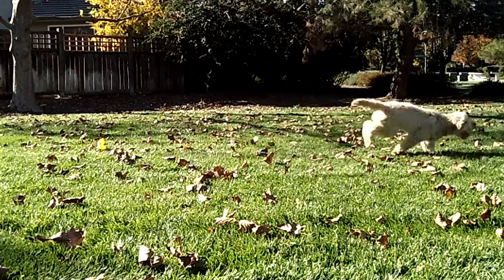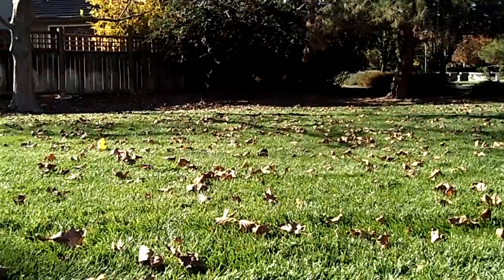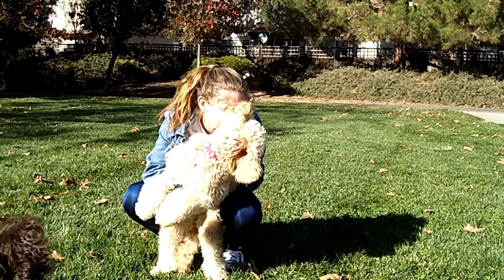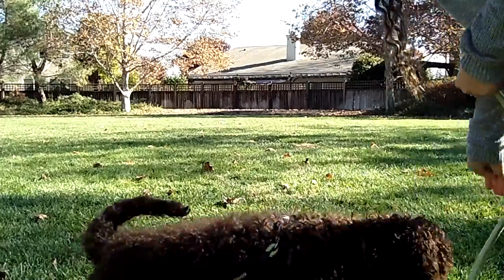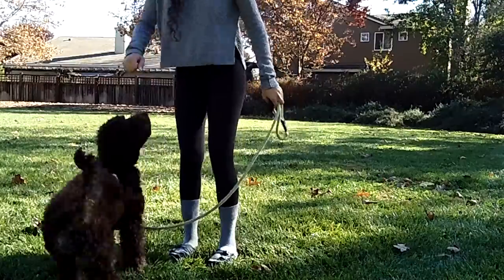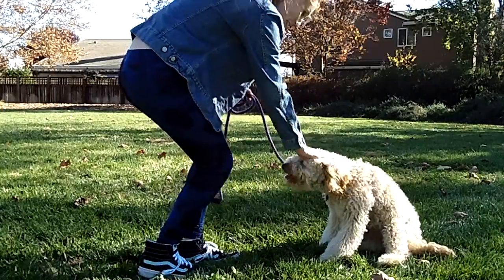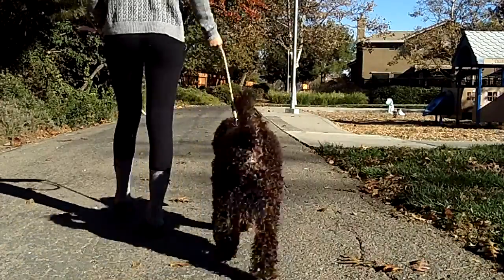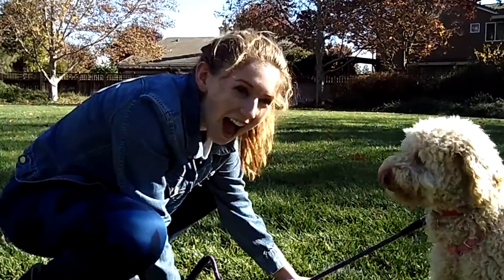DIY: How to Train Your Puppy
Watch this video for simple tips on how to train your out of control puppy. Produced by Meghan Bobrowsky and Denna Changizi.